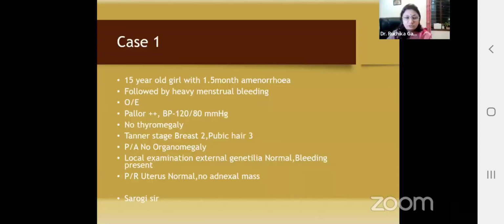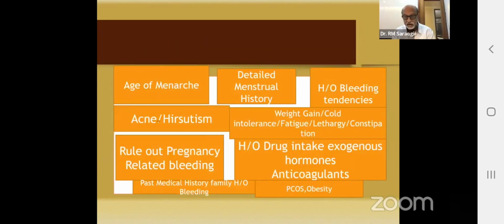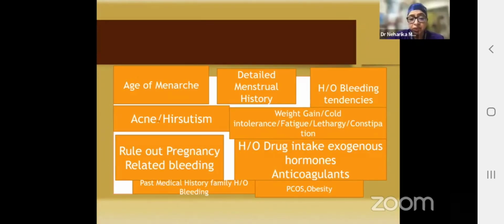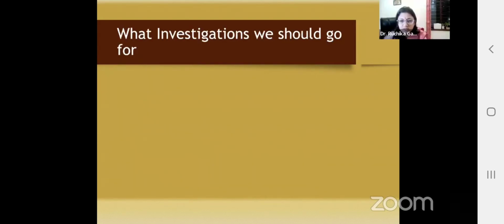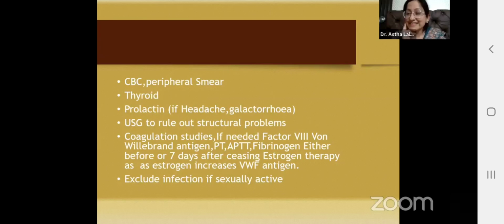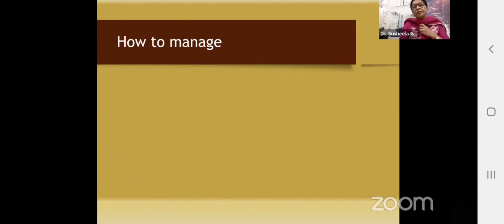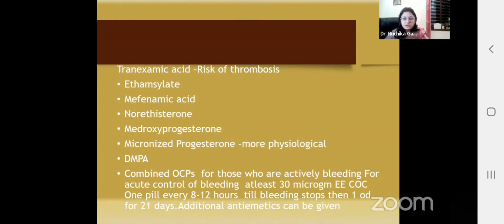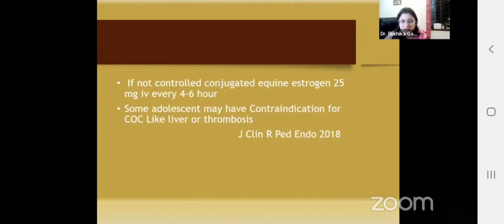panel Anemia in Women at all ages Panel discussion